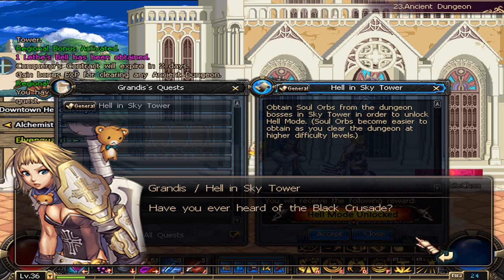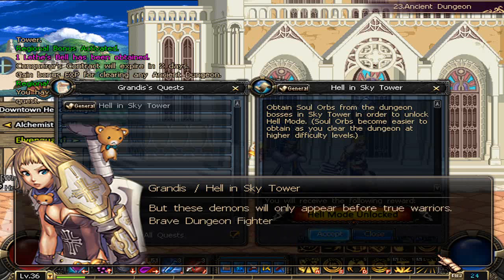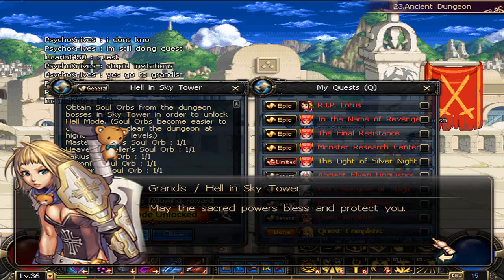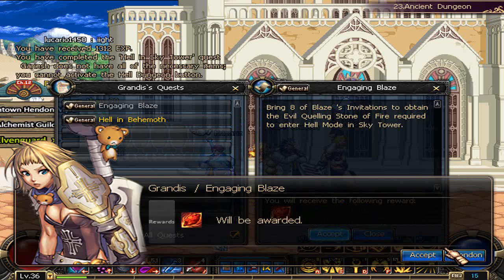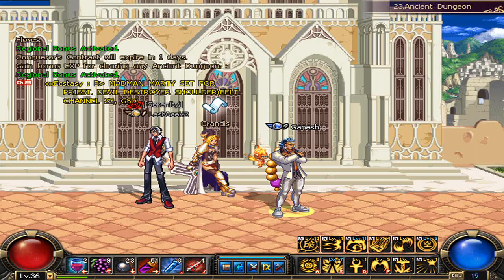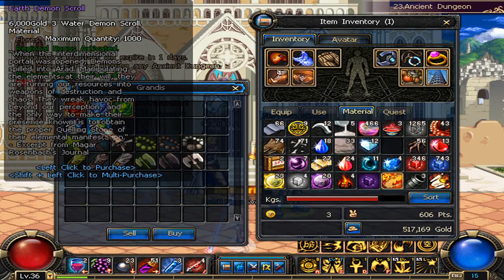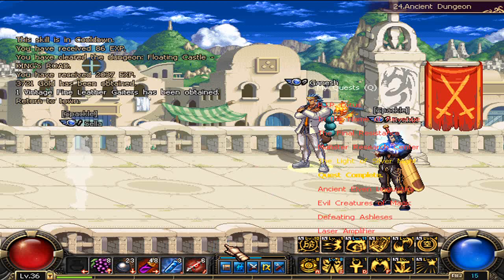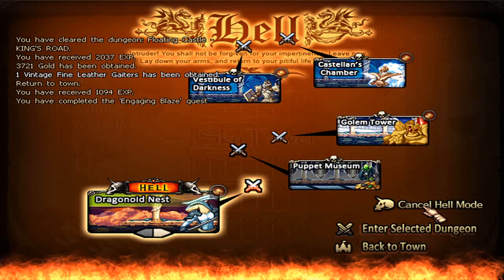Dungeon Fighter Online-Hell Mode Tutorial [Voice Commentary]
Figured hearing my voice would work better than using annotations. Later on I'll make this close captioned.